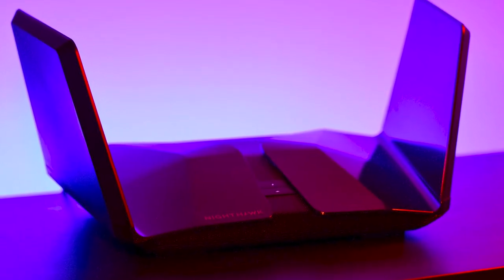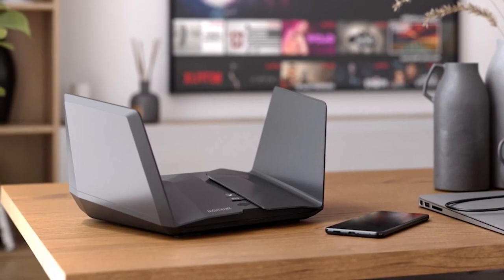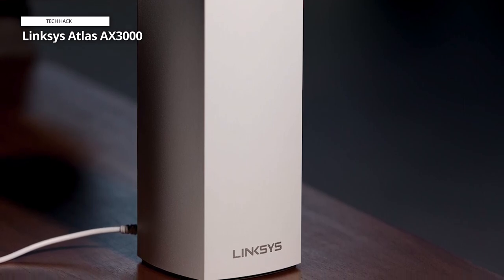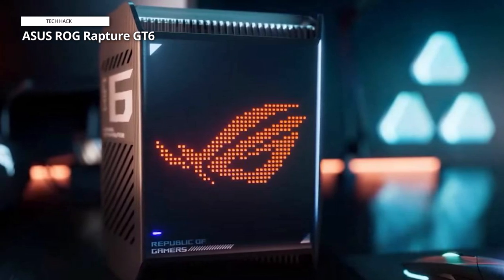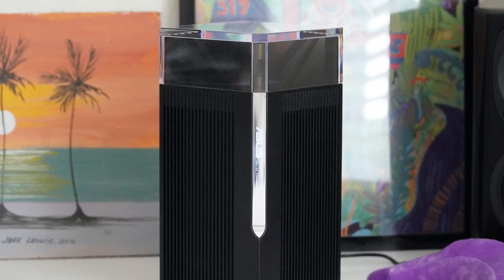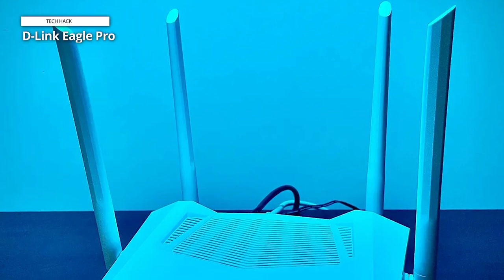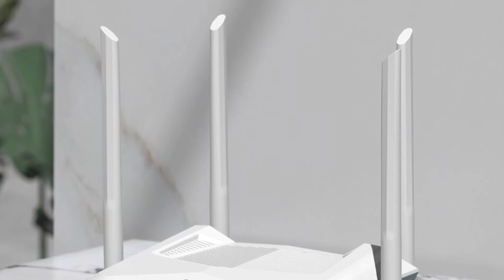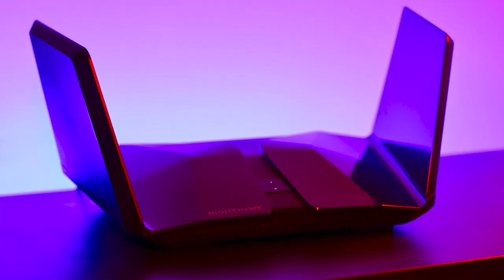🛜Top WiFi 6 Routers for 2024: Future-Proof Your Network🛜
💡 Netgear Nighthawk RAXE500
💡 Linksys Atlas AX3000
💡 ASUS ROG Rapture GT6
💡 Asus ZenWiFi Pro ET12
💡 D-Link Eagle Pro
💡 Linksys Hydra Pro

⏰TIMESTAMPS⏲️
00:00 INTRO
00:25 Netgear Nighthawk RAXE500
01:34 Linksys Atlas AX3000
02:38 ASUS ROG Rapture GT6
04:13 Asus ZenWiFi Pro ET12
05:54 D-Link Eagle Pro
07:14 Linksys Hydra Pro

Wi-Fi is now a need for office work, public internet access, home networking, and many other uses. We've compiled a list of the top wifi routers so that there's something for any budget, be it a smaller, more affordable model or a larger, multi-port model with multiple Ethernet ports. Let's go ahead and begin.

👑 Netgear Nighthawk RAXE500

The initial Wi-Fi 6e router on the market, the Netgear Nighthawk RAXE500, produced astoundingly good performance. By incorporating a 6-GHz band into the already remarkable features of Wi-Fi 6, the Nighthawk RAXE500 achieves performance that leads its category. The tri-band gadget, rated AXE11000, delivers real-world data at approximately 2.5 Gbps, living up to the hype.

👑 Linksys Atlas AX3000

With the Linksys Atlas 6 mesh wifi router, your entire house can enjoy constant connectivity and amazing performance thanks to blazingly fast gigabit WiFi rates. These mesh wireless routers offer up to 4x greater WiFi capacity and support up to 4,500 square feet and 50+ devices. The Atlas 6 is a great gaming router because to its sophisticated Qualcomm chipset, which offers a wire-like low latency and steady streaming across mesh WiFi 6.

Because it states so clearly on the side, you can see that this mesh system is intended for gamers. Additionally, it has an adjustable LED grid on the front, which lights red by default. Gamers frequently use gaming routers, but this is the first gaming mesh system I've examined. In all honesty, there's no need for gamers to have a dedicated gaming router. Every router is good, no matter what.

The Asus ZenWiFi Pro ET12 is a mesh router that supports Wi-Fi 6E. It is sold in pairs or singly; a three-pack is not available. For most households, however, two units should be plenty because when combined, they can provide robust Wi-Fi coverage of up to 6,000 square feet. However, the Asus ZenWiFi Pro ET12 is not cheap; a two-pack costs $800, while a single unit costs $430, more than some competing mesh Wi-Fi systems' three-pack prices.

👑 D-Link Eagle Pro

For those seeking cutting-edge networking capabilities to fulfill their rigorous home network requirements, the D-Link Eagle Pro AI AX3200 Wi-Fi 6 Smart Router is the ideal option. Up to 39% quicker 5 GHz band speeds are available compared to 11ac, allowing for more responsive gameplay, seamless 8K streaming, and lightning-fast downloading. Up to 4 wired devices can be connected at lightning-fast rates thanks to the 4 Gigabit ports.

👑 Linksys Hydra Pro

Last but not least is the Linksys Hydra Pro. With a dedicated 6 GHz band, this Hydra Pro 6E mesh wireless router enables lightning-fast data streaming and connectivity across devices throughout your entire property, from the kitchen to the guest house. With its five Ethernet ports, this Linksys Hydra Pro 6E router is incredibly fast and has a WiFi range of up to 2,700 square feet.